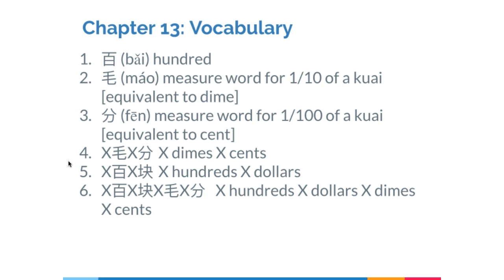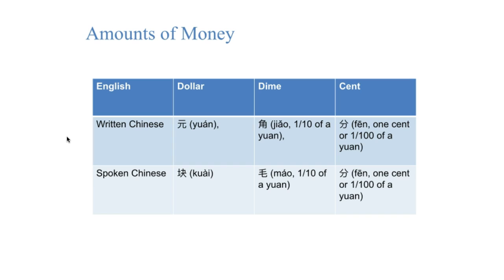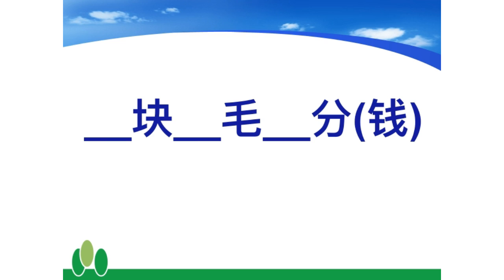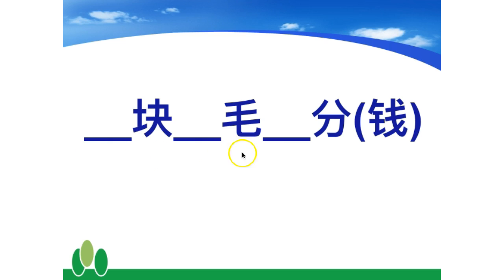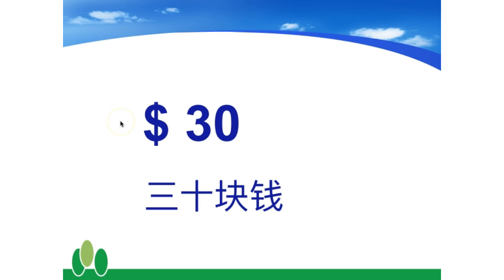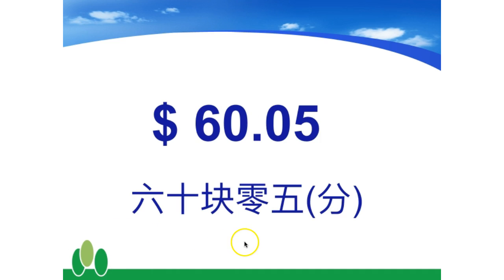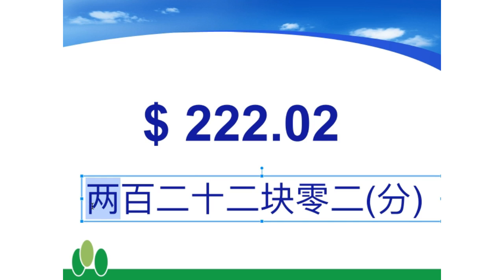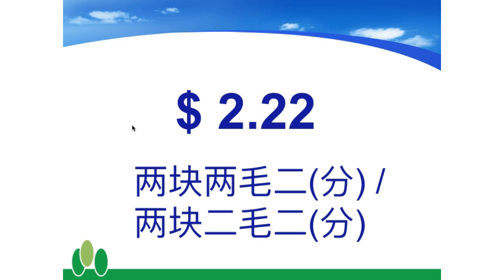C1 Level9 Chapter13